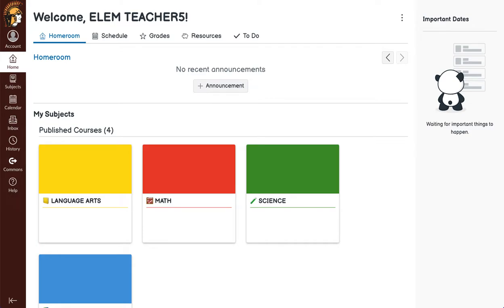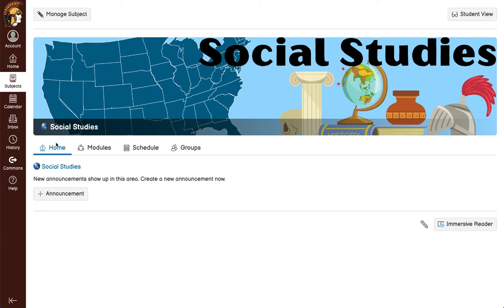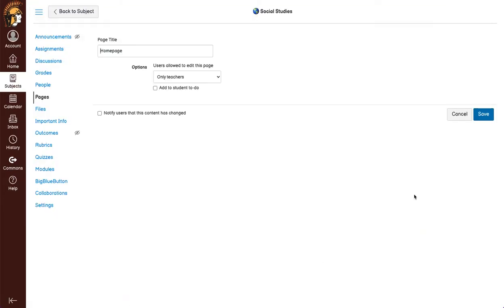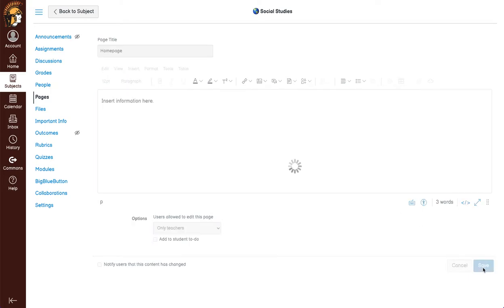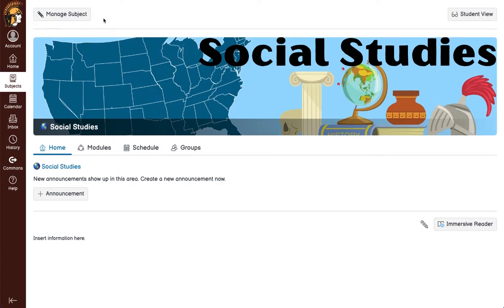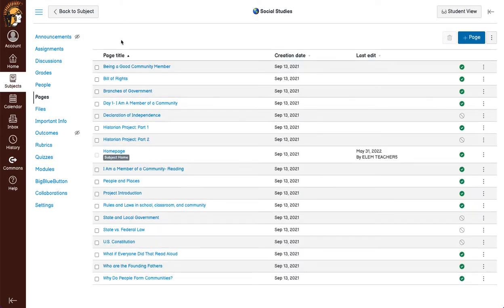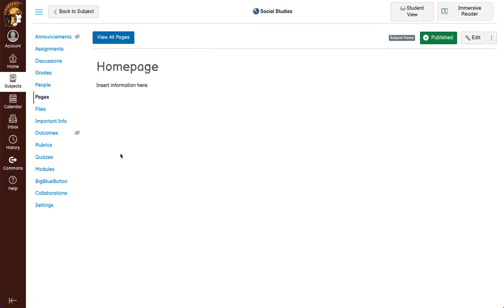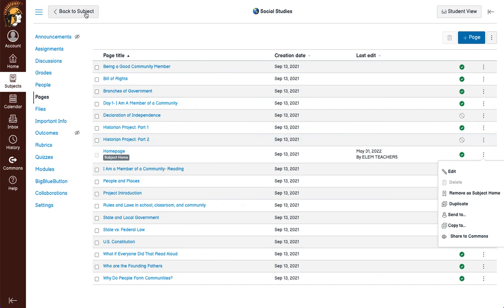Editing and Setting the homepage for a subject in Elementary Canvas